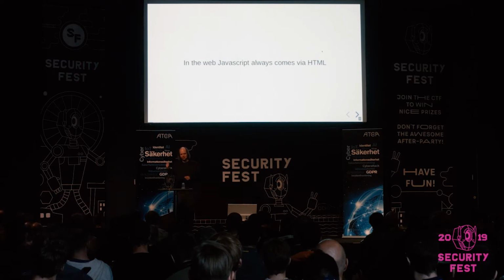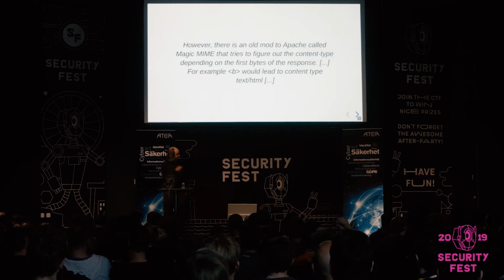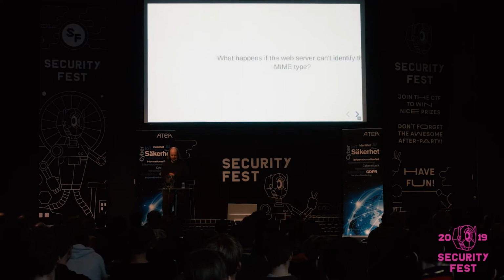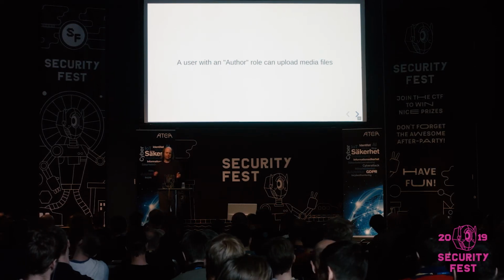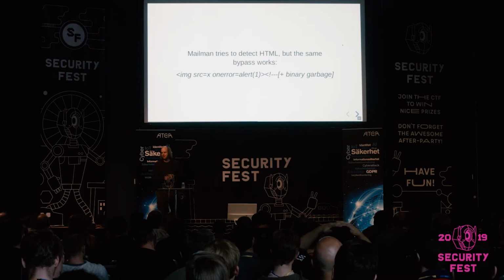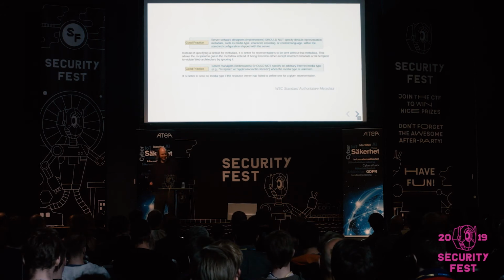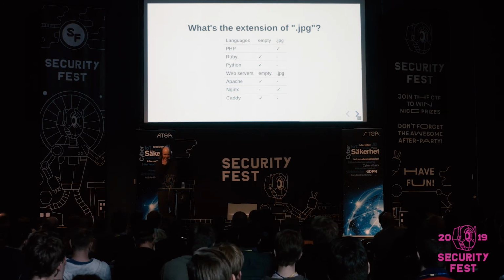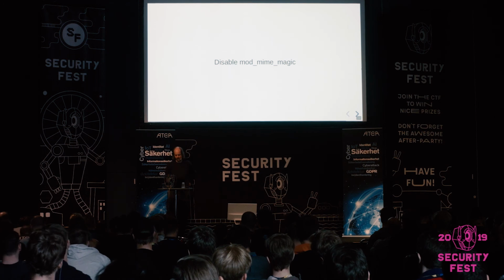Hanno Böck - Don't Sniff the MIME - SecurityFest 2019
Both browsers and popular web servers include so-called MIME-sniffing functionality. This is an underestimated security risk and a vector for Cross Site Scripting vulnerabilities.

When web applications allow file uploads and the web server cannot reliably determine the file type it will often try to guess it based on its content. If the server won't do it then the browser will. In both cases this content is attacker controlled and if it contains HTML code it will be rendered within the origin of the attacked web application and allow the execution of Javascript code.

The interaction of web servers, browsers, standards and web applications create problems where it's often unclear who's responsible for a vulnerability and who should fix it.

Existing standards almost inevitably lead to vulnerabilities in common web application scenarios. Existing security measures like "X-Content-Type-Options: nosniff" are incomplete and don't provide the expected protection.

The talk will explain the general problem and three practical vulnerabilities in the content management systems Wordpress and Joomla and in the mailinglist software Mailman. The latter affects almost every Mailman installation with publicly accessible web archives. Further vulnerable components include Edge, Firefox, the Apache web server and Caddy.

About Hanno Böck
Hanno Böck
Hanno Böck is a hacker and freelance journalist. He is a regular writer for the German online IT magazine Golem.de and writes the monthly Bulletproof TLS Newsletter. He discovered the ROBOT attack against TLS implementations, which was awarded with a Pwnie award in 2018. He has spoken previously at conferences like Def Con, Black hat and CCC.

May 23rd - 24th 2019
This summer, Gothenburg will become the most secure city in Sweden! We'll have two days filled with great talks by internationally renowned speakers on some of the most cutting edge and interesting topics in IT-security! Our attendees will learn from the best and the brightest, and have a chance to get to know each other during the lunch, dinner, after-party and scheduled breaks.

Lunch and dinner included
Great CTF with nice prizes
Awesome party!

Venue
Security Fest is held in Eriksbergshallen in Gothenburg, with an industrial decor from the time it was used as a mechanical workshop. Right next to the venue, you can stay at Quality Hotel 11.